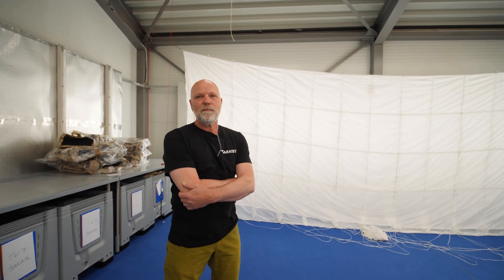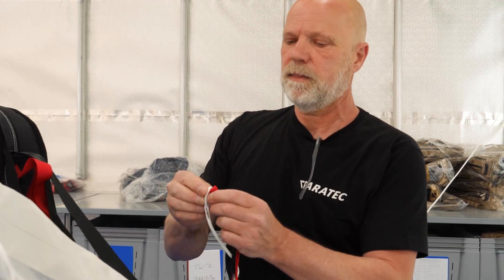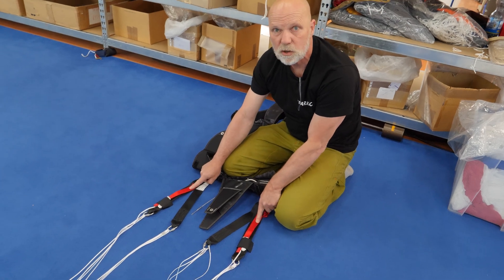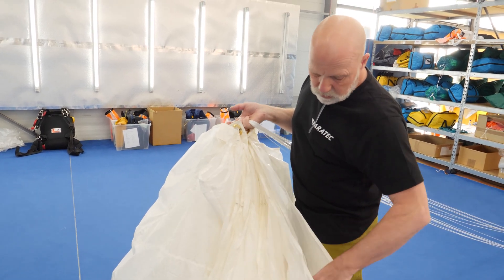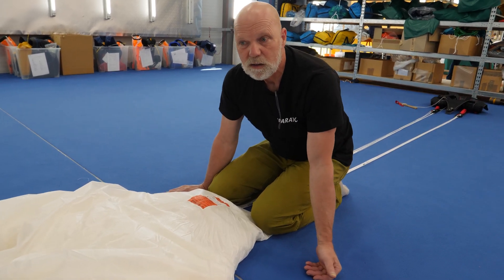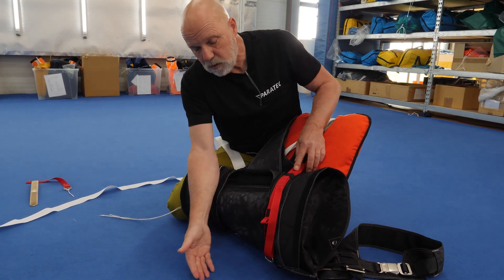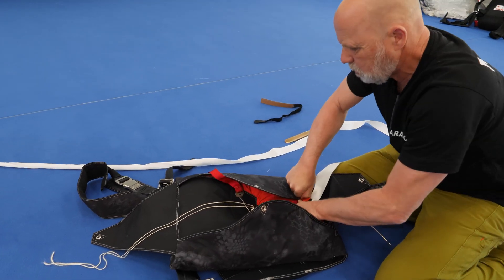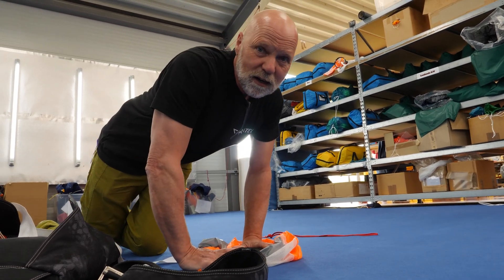Final Assembly of Emergency Parachute - Inside PARATEC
Flying a glider is relatively safe but in case of a mid-air collision or a technical problem, we like to have a plan B. Wearing an emergency parachute is a common habit. But do you know how a parachute looks from the inside and how to use it?

✈️ Get TWO MONTHS of Skysight weather forcast for free if you buy the annual subscription.